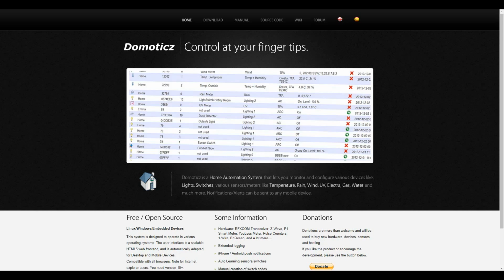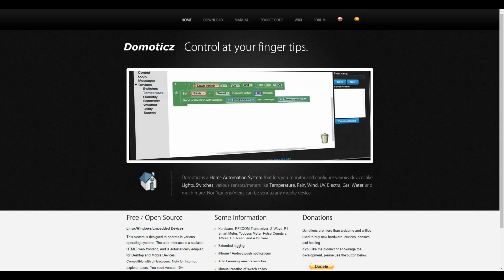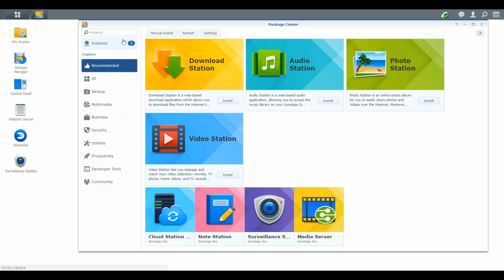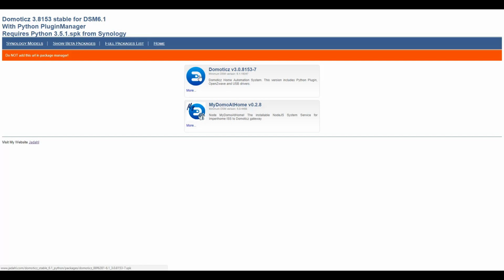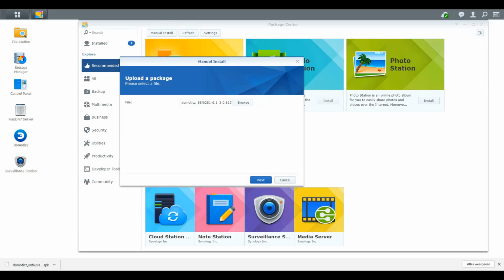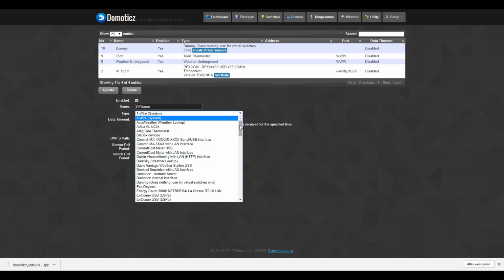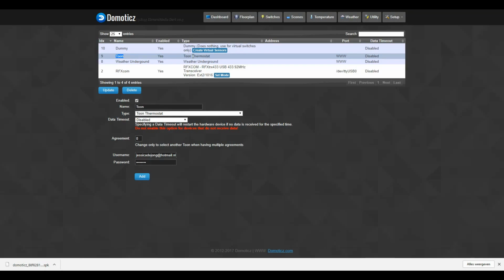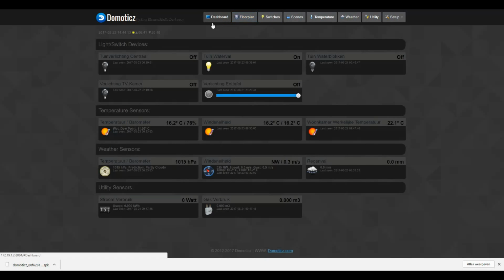Beginner's guide to Home Automation with Synology - How to set up Domoticz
Todays Topic: I will guide you through one of my projects to use home automation with Domoticz on a Synology disk station.